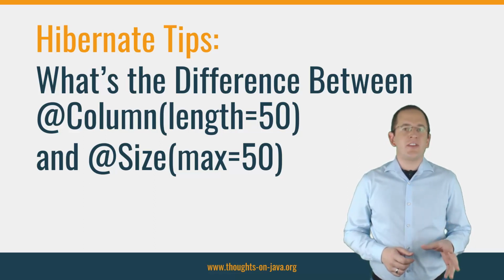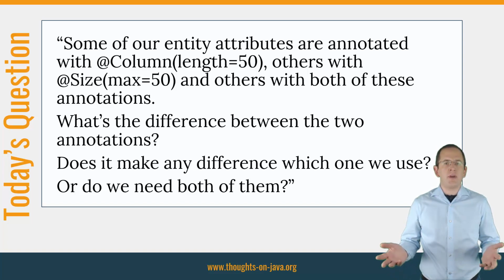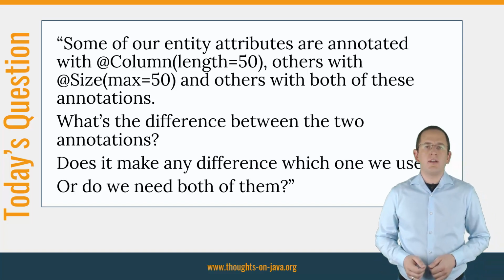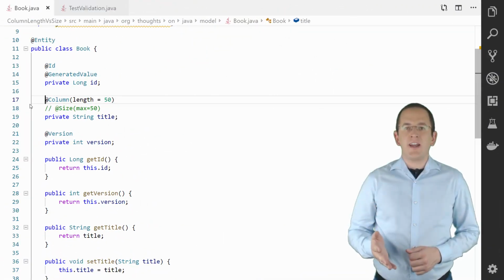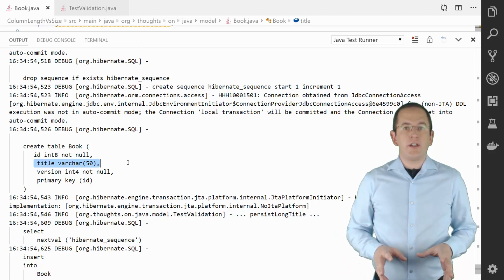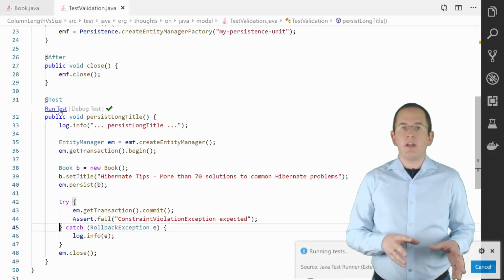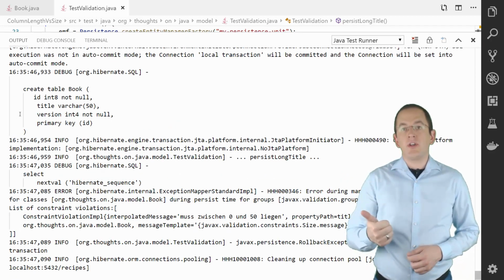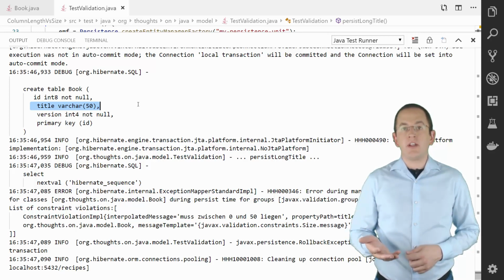Hibernate Tip: What’s the Difference Between @Column(length=50) and @Size(max=50)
Get more recipes like this one in my new book Hibernate Tips: More than 70 solutions to common Hibernate problems

In this tip video, I will show you What’s the Difference Between @Column(length=50) and @Size(max=50)

But before we begin, please take a moment to subscribe and hit the bell icon so that you get notified about new hibernate tip videos that gets published on this channel.